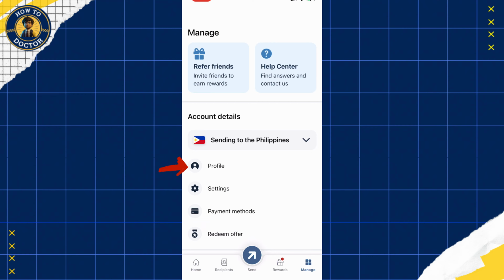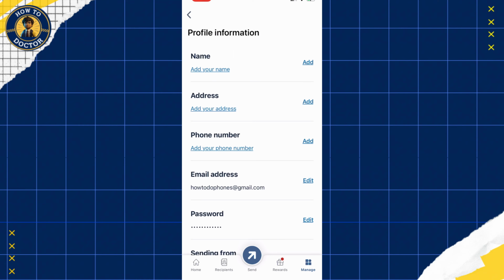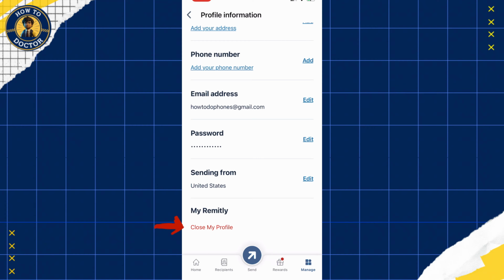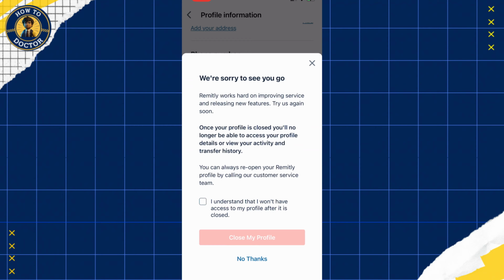How To Delete Remitly Account?